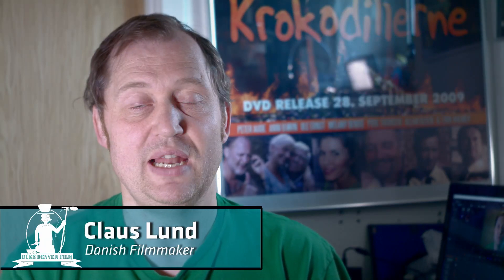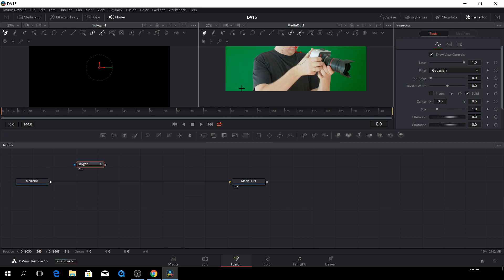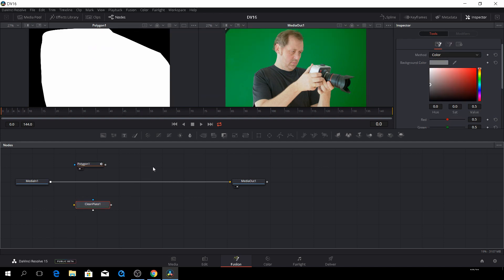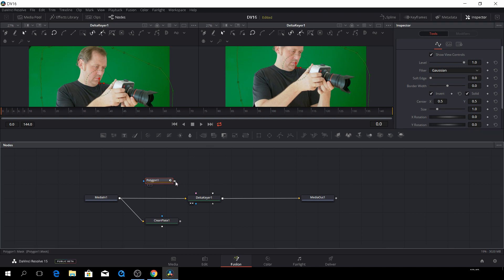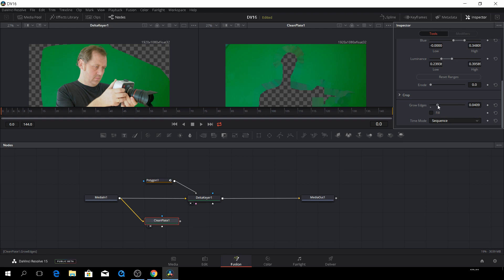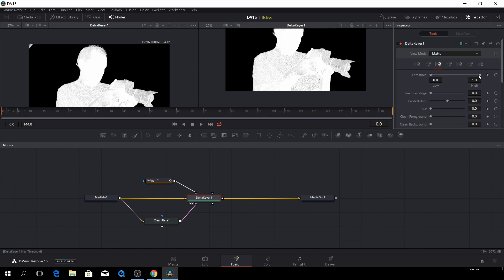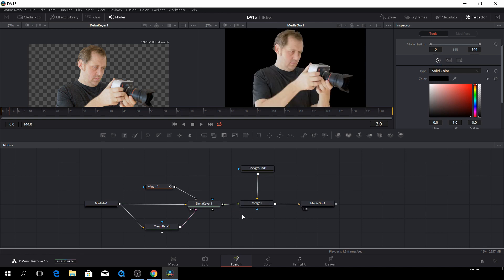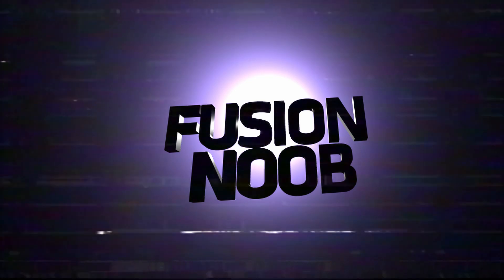Fusion Noob Episode#4 "THE GREEN SCREEN"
This is  Duke Denver Film New Tutorial Series that deals with Blackmagic Design's Davinci Resolve 15' New Feature Fusion.
How do you get started using FUSION, what are nodes and how  are they used. These are just some of the questions we are trying to find the answer to.